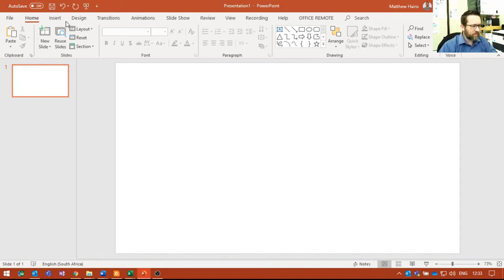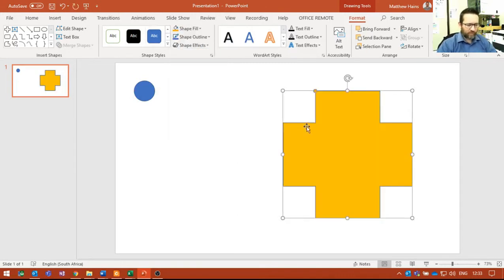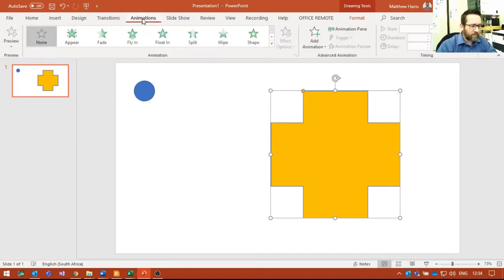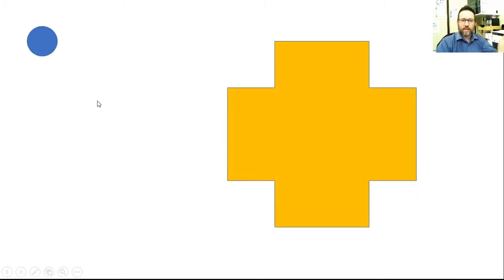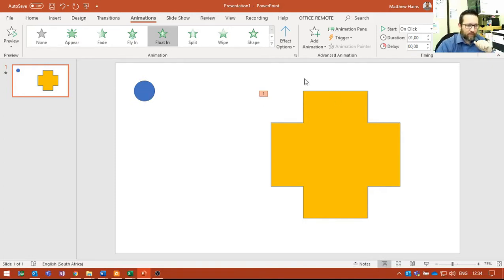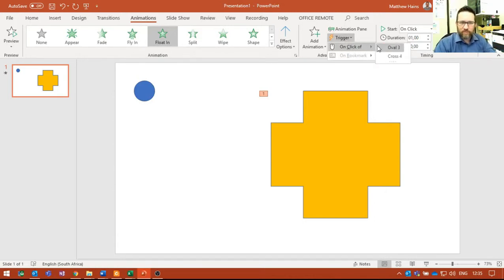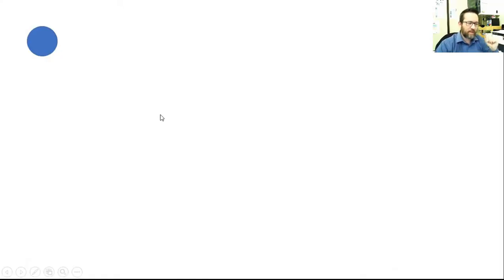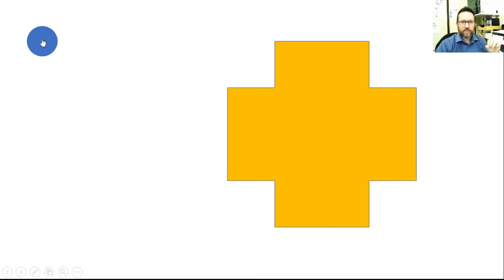Animation triggers in PowerPoint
For my Grade 8 ICT class, learning about using a trigger in PowerPoint to trigger an animation